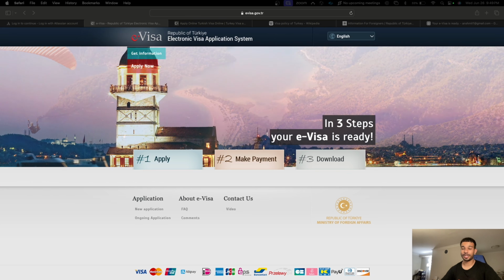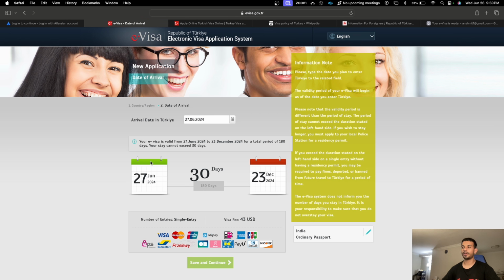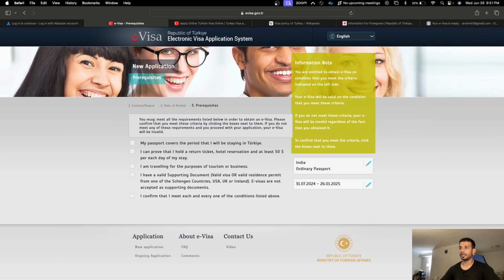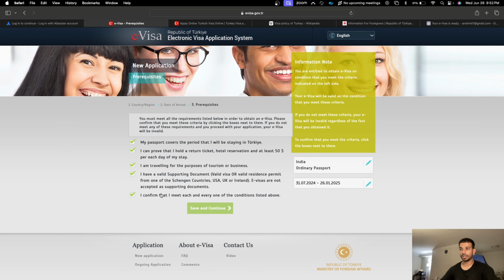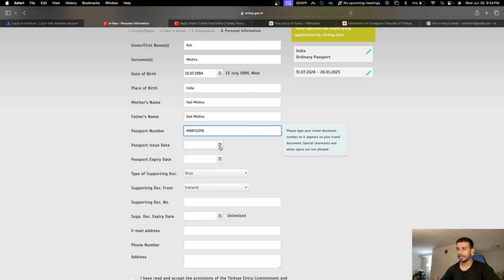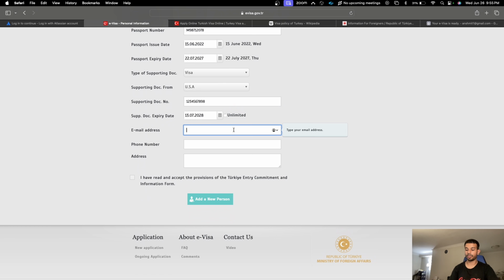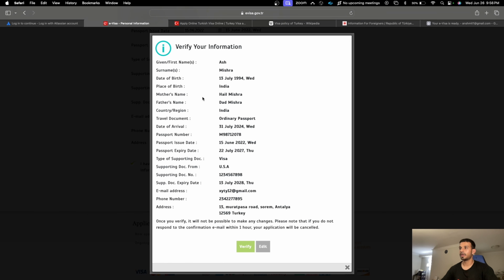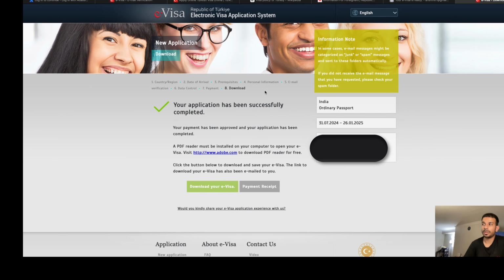How to apply for a Turkey E-Visa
In this video, I'll walk you guys through step-by-step process of applying for a Turkey e-visa.